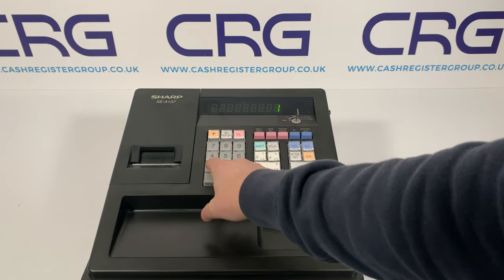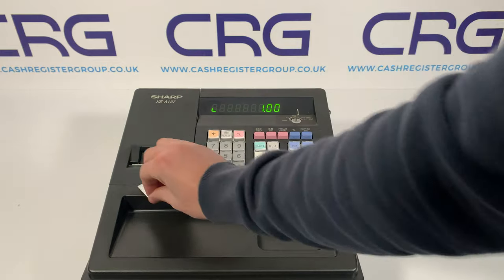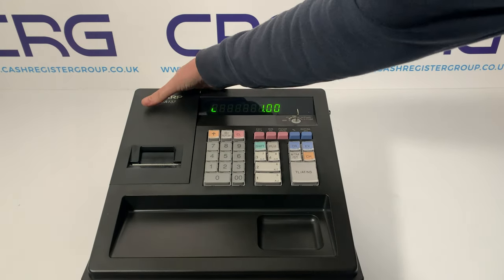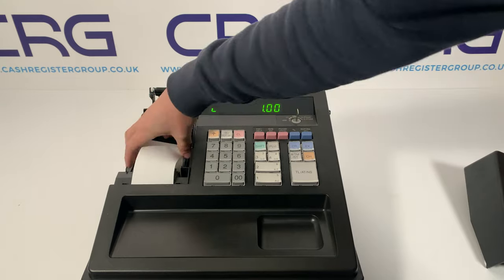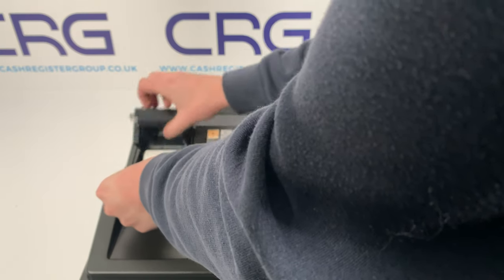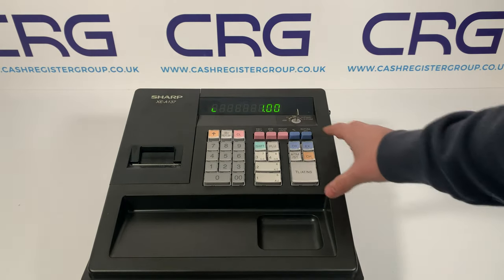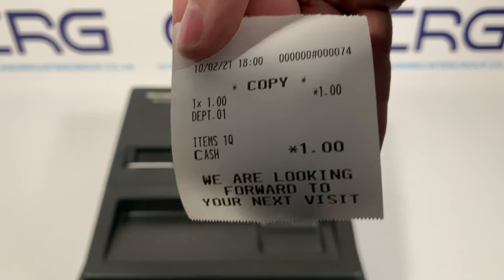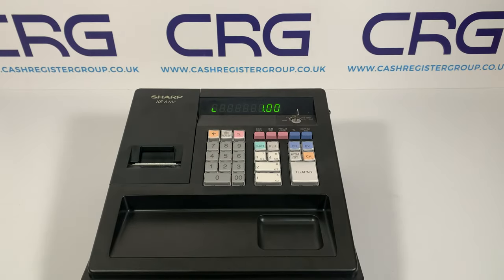Sharp XEA137 Receipt Is Blank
XE-A137 White or Black Cash Register

Epos, Cash Registers, Casio, Sharp, Olivetti, Sam4s